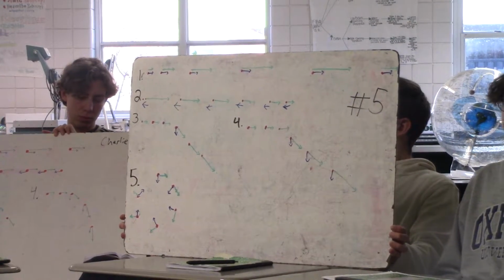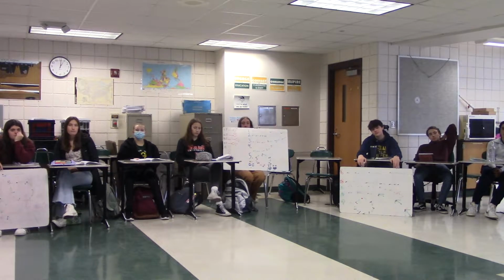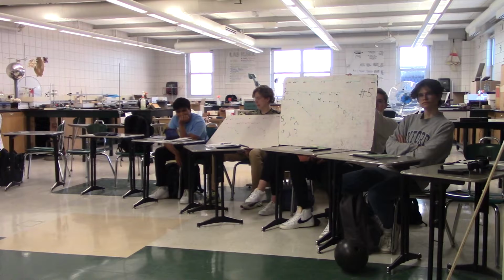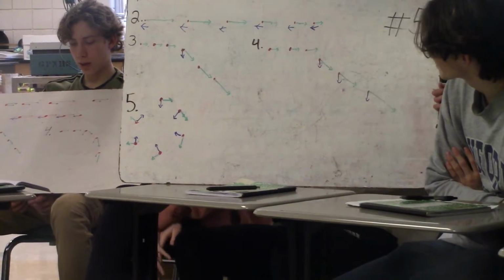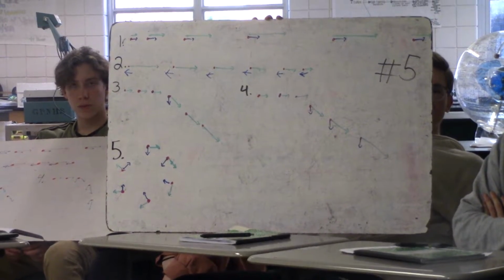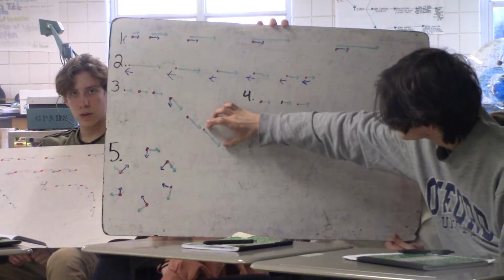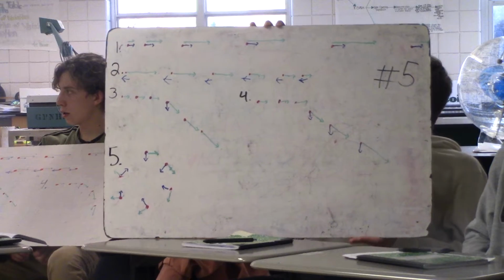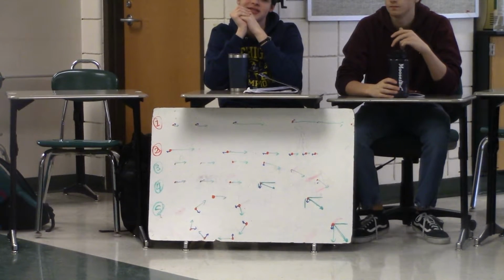Ball Motion Wrap Up Part 1